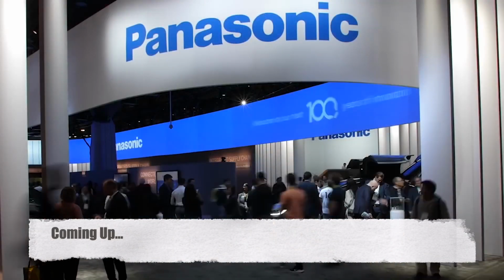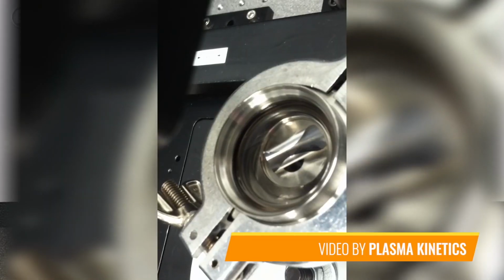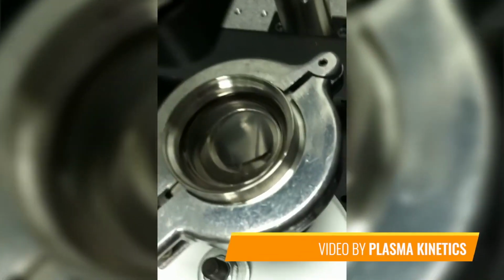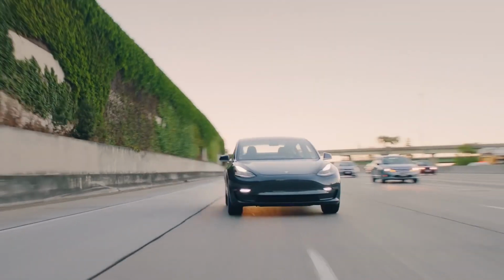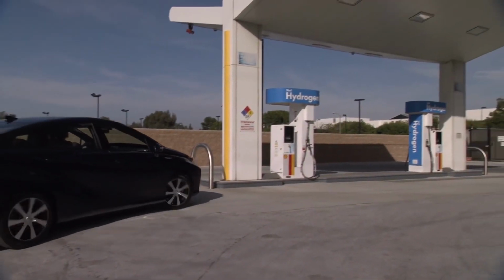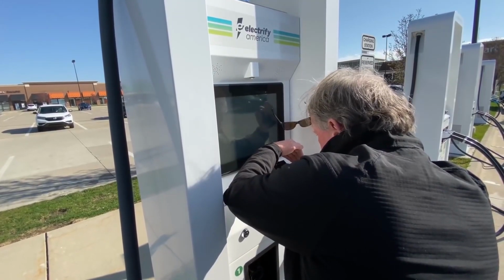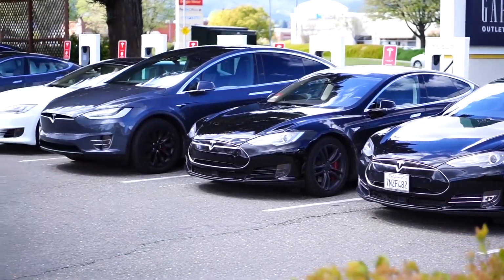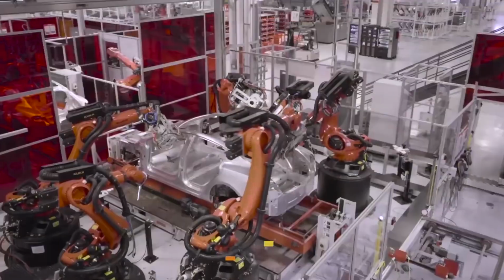This could save Toyota - Sandy Munro's Plan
Sandy Munro's Plan to Save Toyota ▶▶ ₿₿ Up to $250 FREE crypto on BlockFi